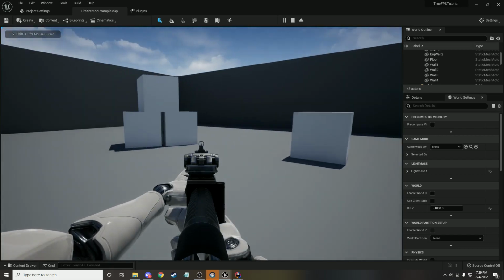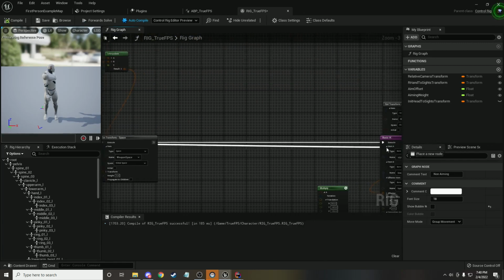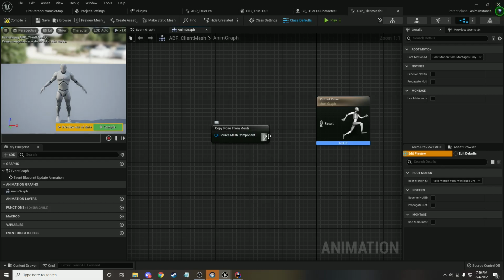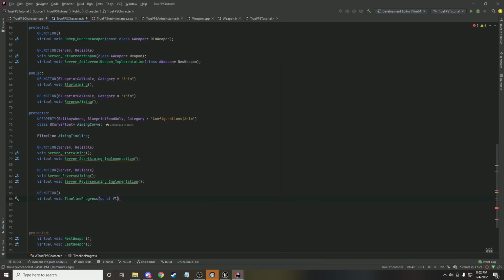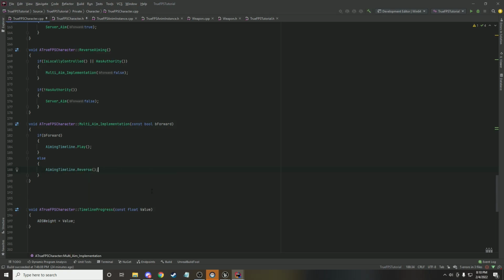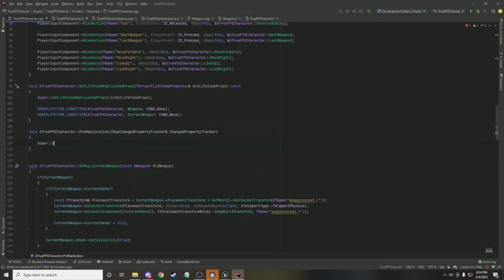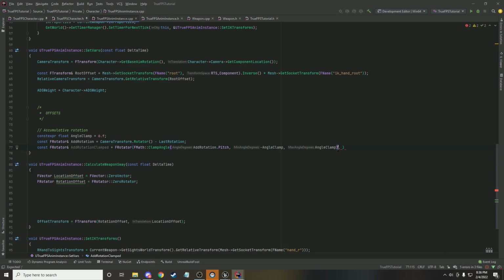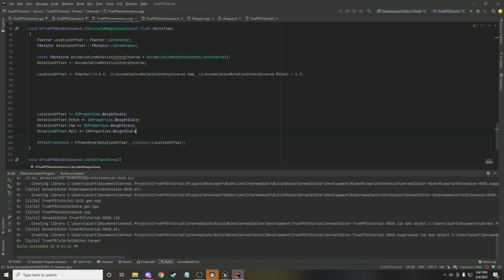UE5 C++ Advanced Multiplayer True FPS Tutorial #3: Interpolate Aiming and Weapon Sway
Can you tell I am tired in this video? Lol. Anyways here I implement the idle pose and interpolation between idle and aiming through a C++ timeline that is fully replicated and implement some weapon sway at the end. Next time I will implement more weapon sway logic like movement sway, locomotion / idle sway, landing sway, etc. and will implement pose swapping so you can swap to weapons with entirely different poses seamlessly (like a pistol).